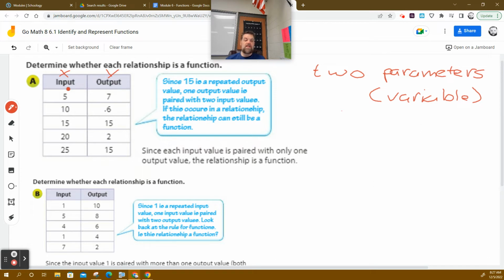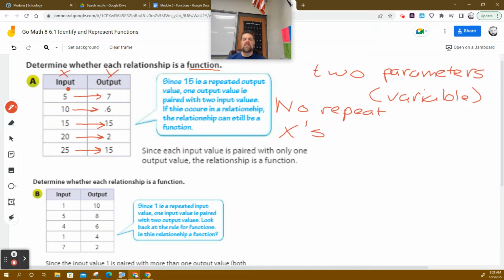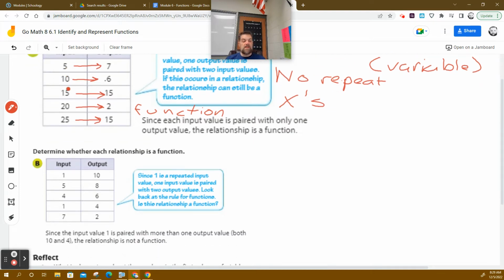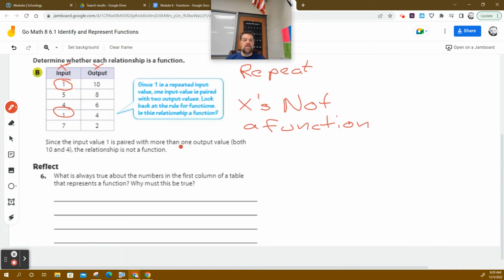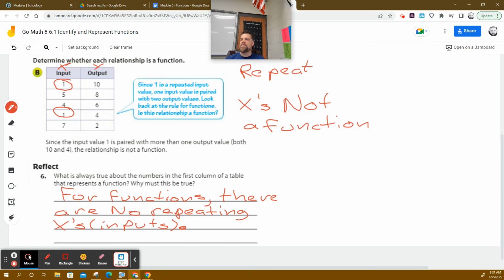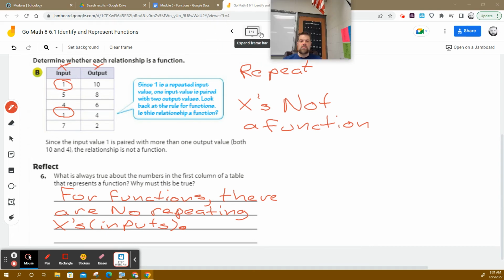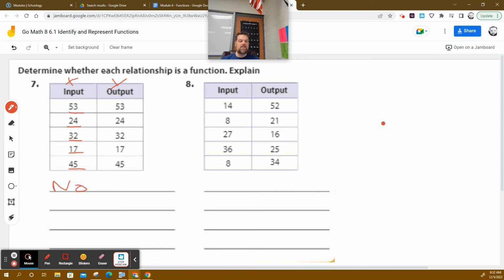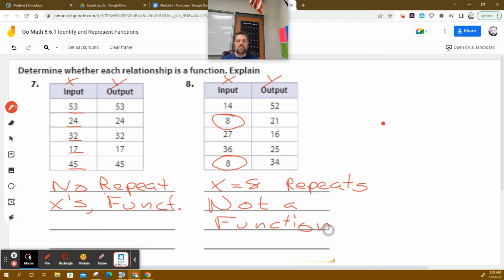Go Math 8 - 6.1 Identify and Represent Functions Example 5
Tom Adams teaches his students how to identify and represent functions.